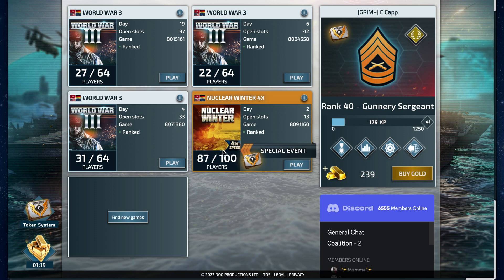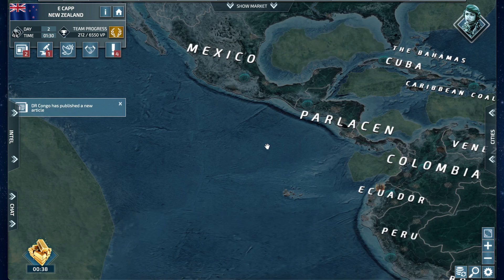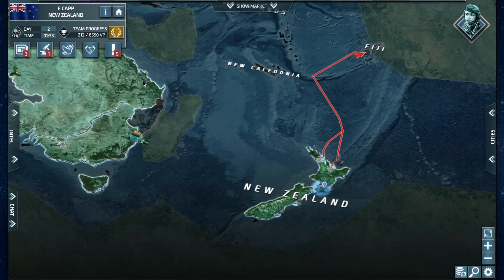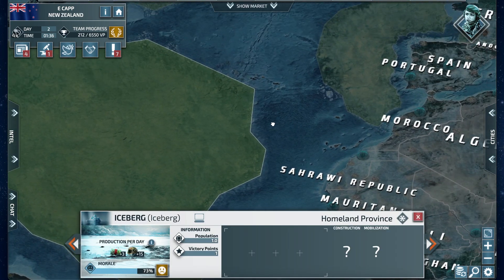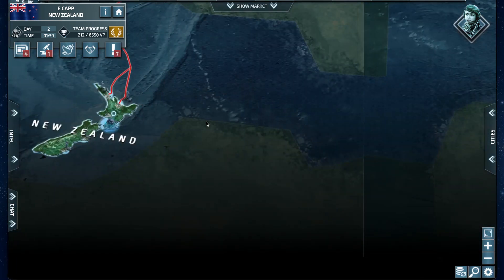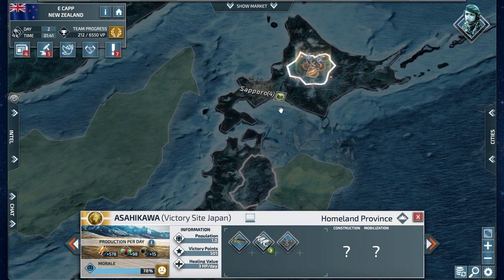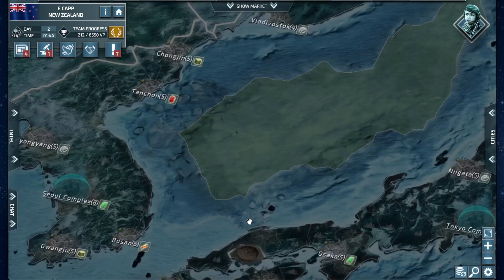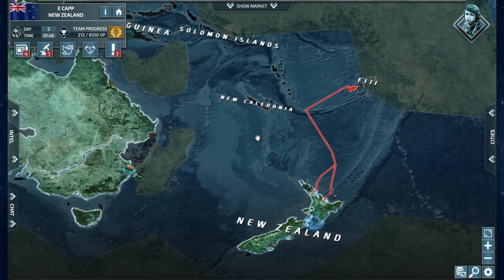New CON Nuclear Winter 4x Game Mode